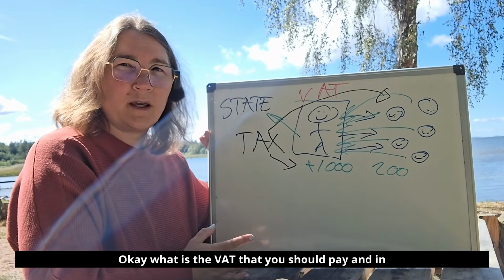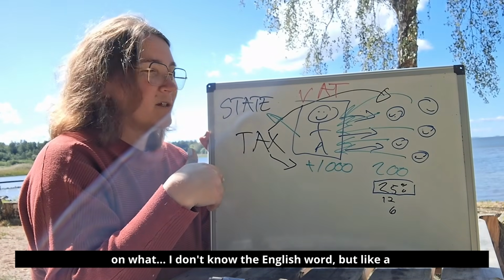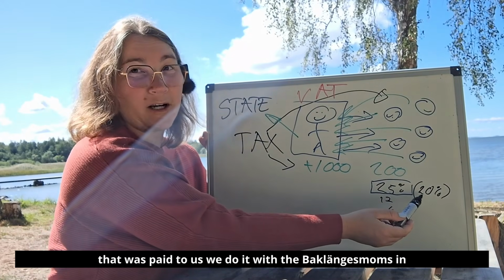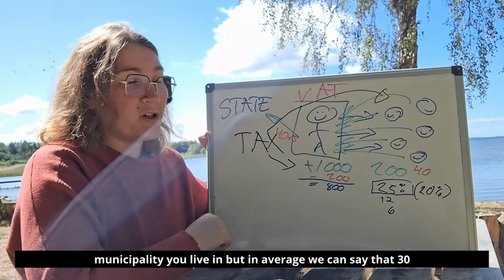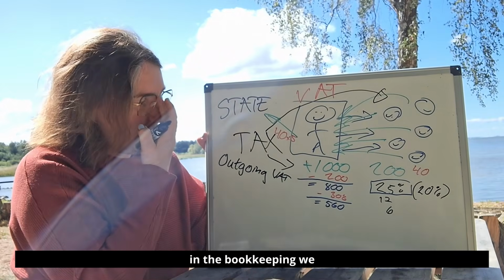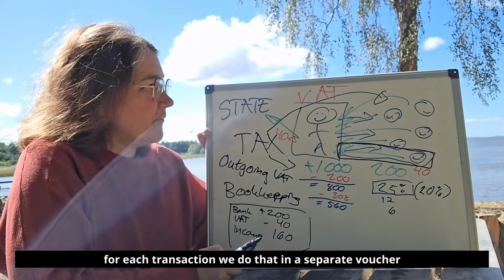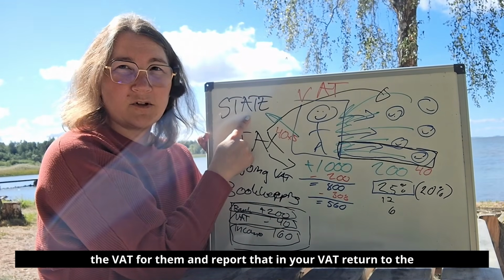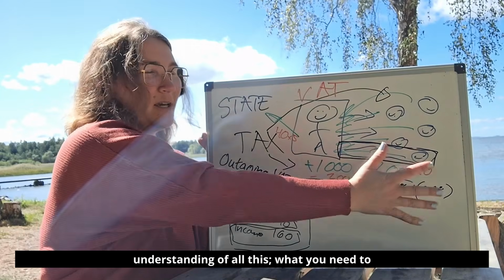From Invoice to Income – What You Actually Keep After Taxes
Thinking of starting a business in Sweden? 🇸🇪 Understanding how taxes, VAT (moms), and bookkeeping work is essential for every new entrepreneur.

In this video, I explain the Swedish tax system for small business owners in a simple and visual way. Whether you're selling services or just getting started, you'll learn:

✅ How VAT works in Sweden when invoicing clients
✅ What happens to the money after a customer pays you
✅ How much you actually earn after income tax and VAT
✅ Why bookkeeping is crucial for tax reporting and declarations

This guide is perfect for new entrepreneurs, freelancers, and anyone curious about starting a business in Sweden. No complicated jargon—just the basics you need to understand how money flows through your business.